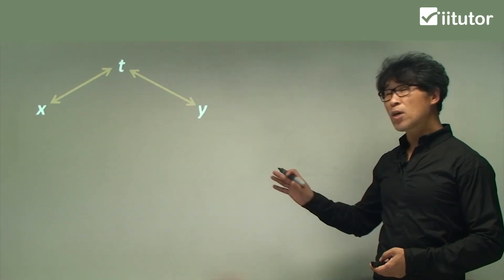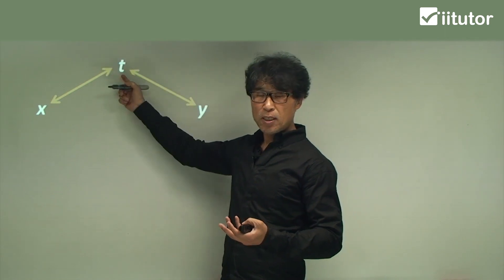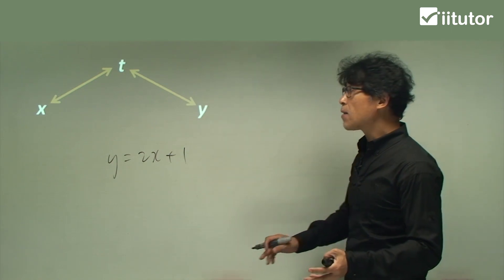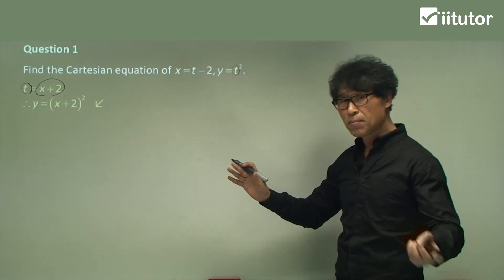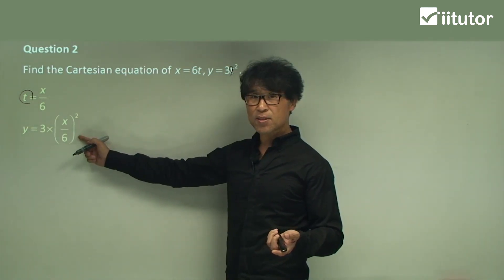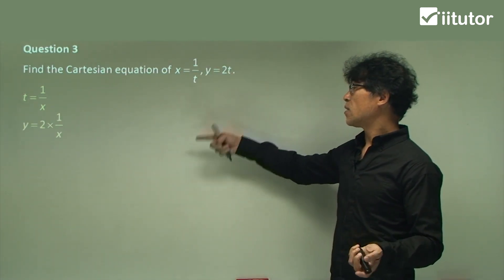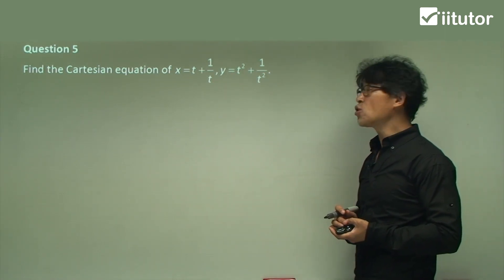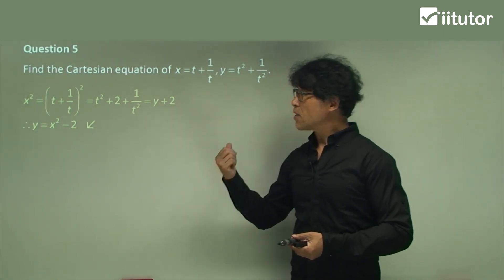Demystifying Parametric Representations in Mathematics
Unlock the world of parametric representations in mathematics with our comprehensive guide! 📊

In this enlightening video, we'll break down the concept of parametric representations, making it accessible to everyone, from beginners to math enthusiasts. Parametric representations are a powerful tool used in various fields, from physics and engineering to computer graphics and art.

🔍 What You'll Discover:

The fundamental definition of parametric representations.
How parametric equations differ from Cartesian equations.
Real-world applications and examples to illustrate their importance.
Step-by-step tutorials on graphing and solving parametric equations.
Advanced insights into using parametric representations for creative endeavors.
Whether you're a student struggling with math class or someone curious about the beauty of mathematical art, this video has something for you. Join us on this mathematical journey to demystify parametric representations and embrace the elegance of mathematical creativity. 🌟🧮

Cover the definition of Locus and Parabola using Parameters, so-called parametric. Explained about introducing parameters and eliminating parameters.